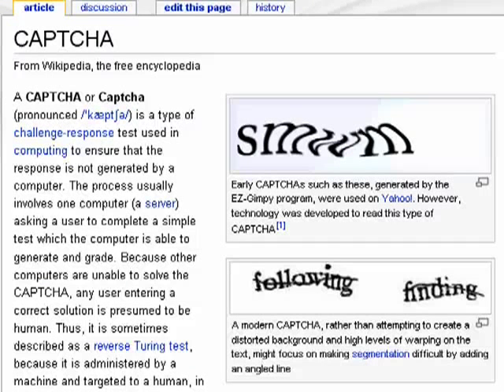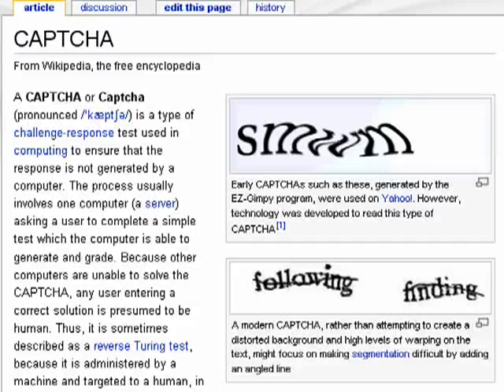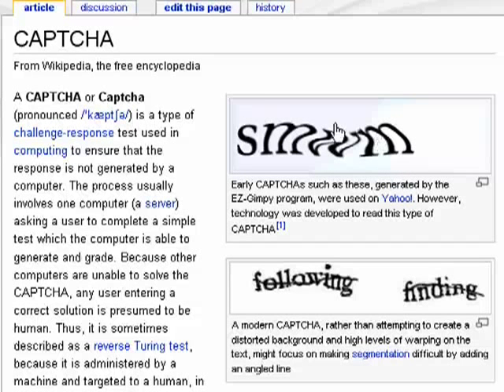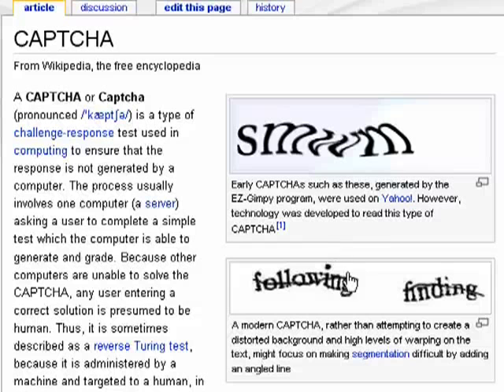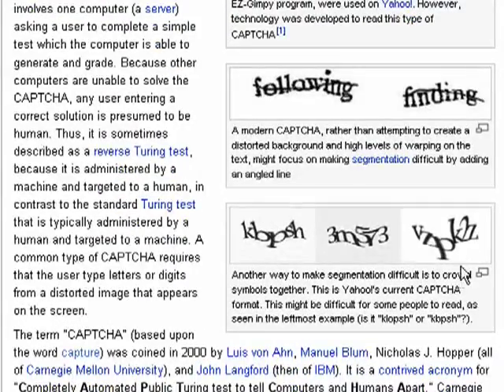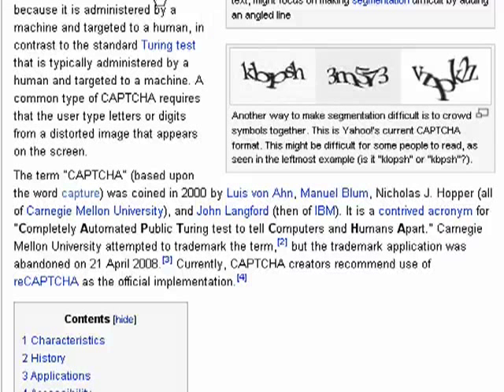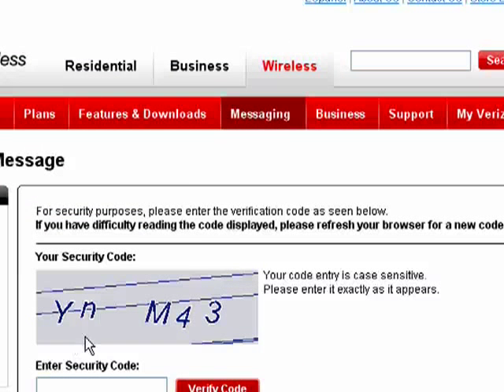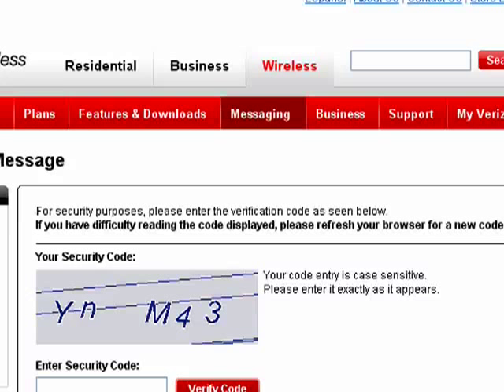What is a CAPTCHA?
Even if you don't know what CAPTCHA stands for, you've more than likely run into them while browsing the Internet. It is actually a test to differentiate between humans and computers, learn more @ butterscotch.com